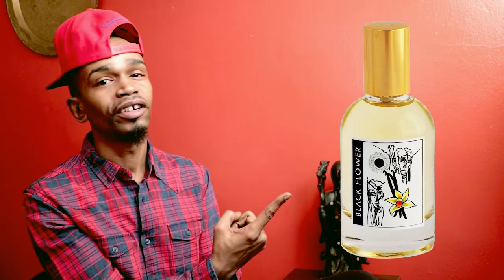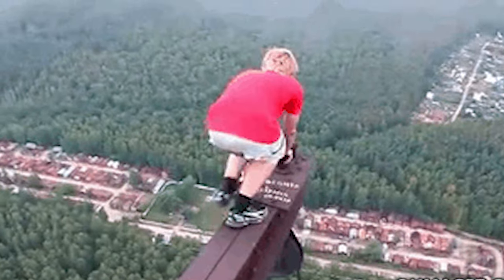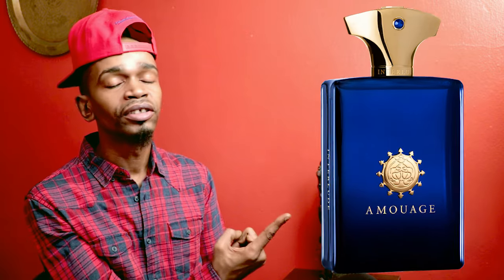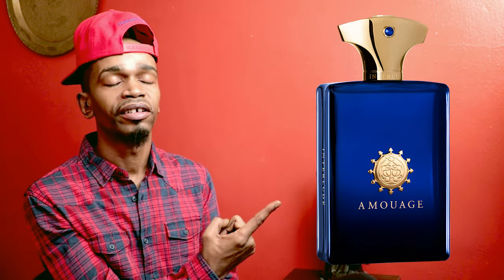MENS FRAGRANCE STARTING LINEUP | Winter 2016 - 2017 | Simply Put Scents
In this mens fragrance video, I share my choices for my 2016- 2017 fragrance starting lineup for mens fragrances / colognes. These are among my favorite winter colognes this year. This videos features Boss Bottled Intense Edp, Tom Ford Black Orchid, Dame Perfumery Black Flower Mexican Vanilla, YSL Opium Pour Homme and others.

For fragrance related Apparel and other products.

SimplyPut Scents

SimplyPutScents